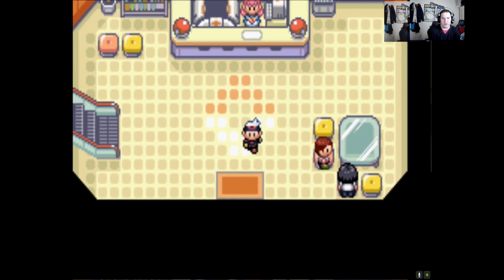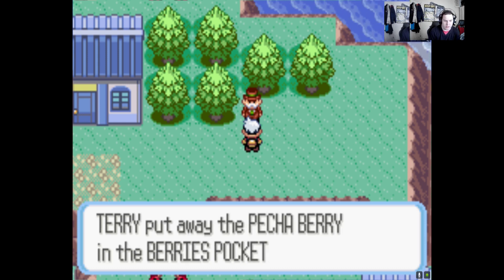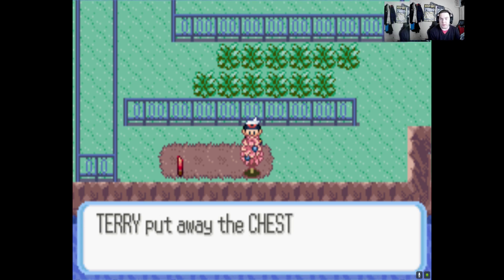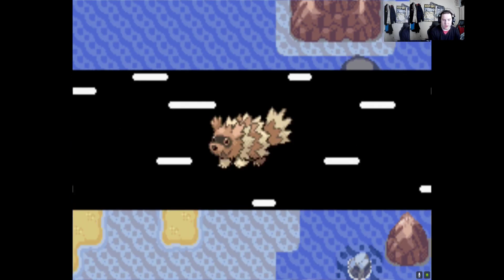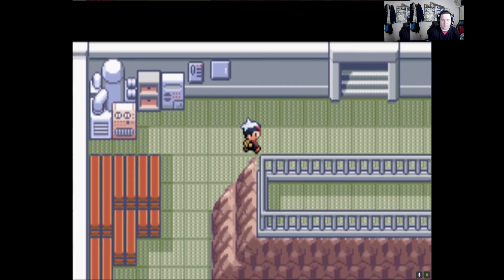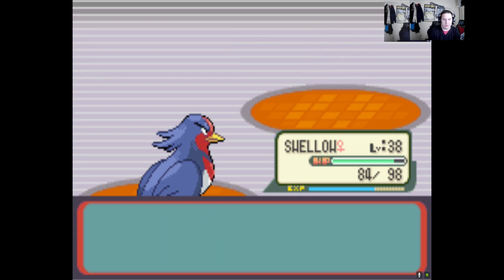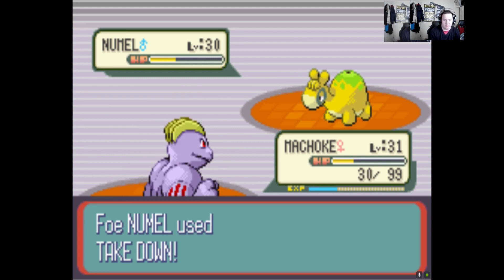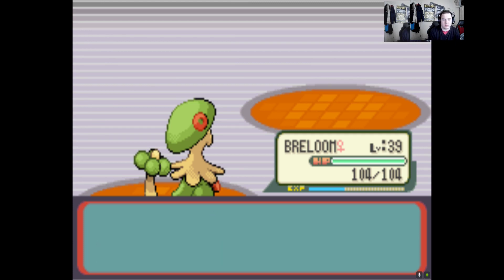Pokemon Ruby - Team Magma Hideout! #21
In my latest Pokemon Ruby Video we chase Team Magma into their Team Magma Hideout chasing after the Submarine! We need to stop Team Magma causing trouble again!